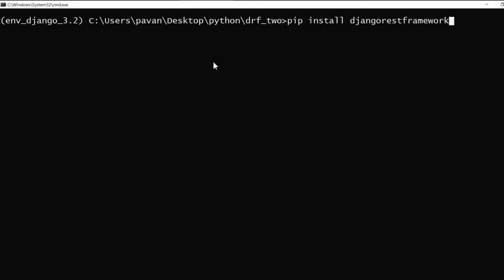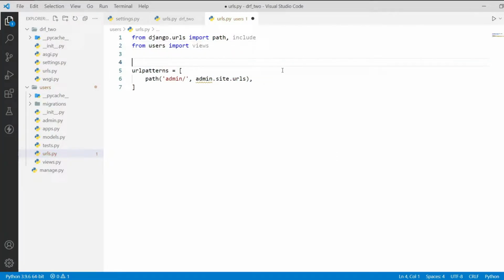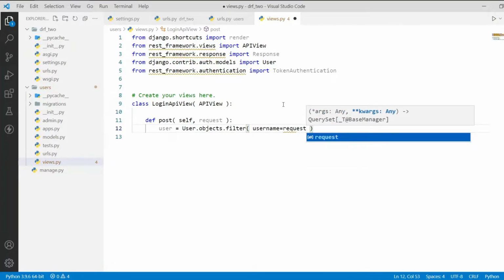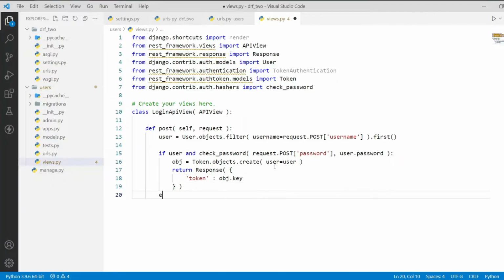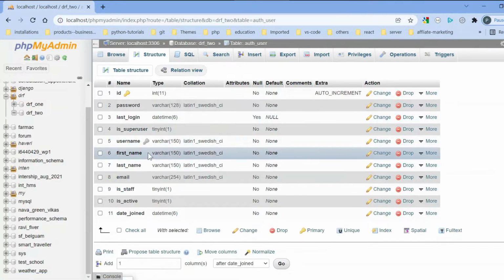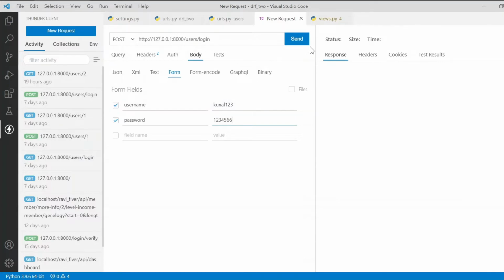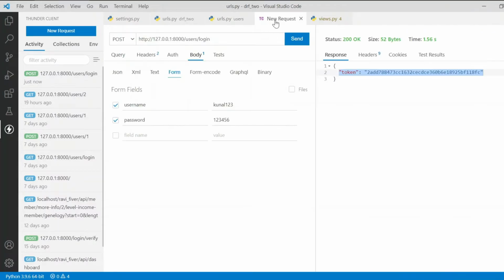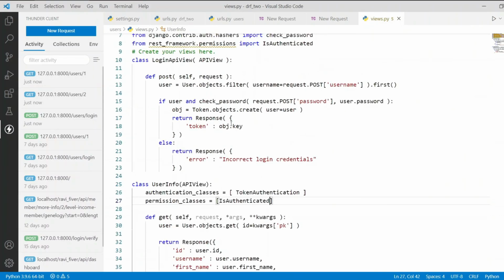Django Rest Framework Handling Based Token Authentication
You'll be learning Django Rest Framework Handling Based Token Authentication and also how to handle incoming API requests.

Video Timeline
00:14 Install djangorestframework
00:29 Configure rest framework in settings.py file
04:35 Create LoginApiView an APIView Class
06:47 Generate token for user
09:00 Do Python manage.py migrate
09:50 Create Users
11:00 Do Login request with username and password
13:15 Django Rest Frameword Login Token Generated and returned in JSON response
13:40 Create a APIView to accessed only via token
16:25 Provide Authentication and Permission classes

Track Title: Glacier
Genre: Ambient
Artist: Patrick Patrikios